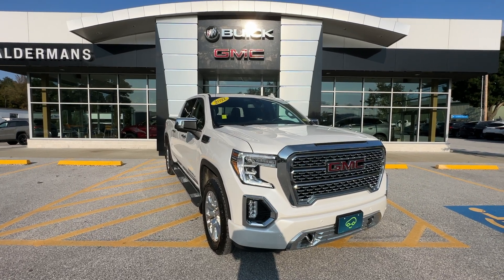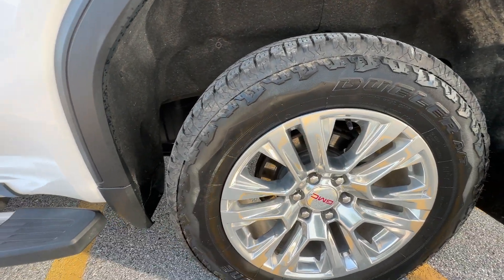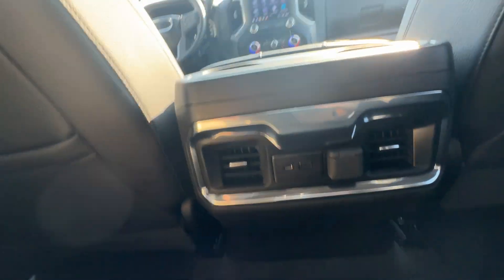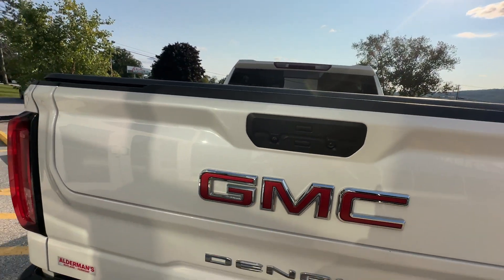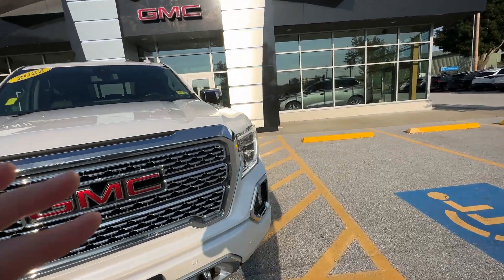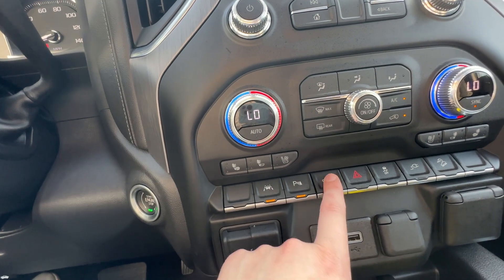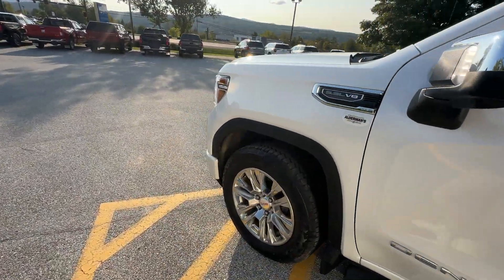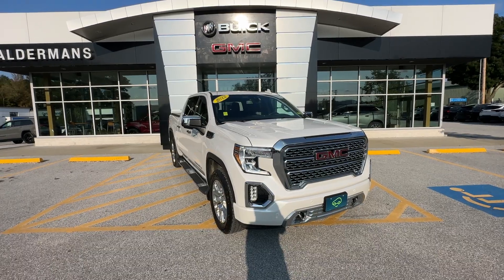2022 GMC Sierra Denali Limited 5.3V8 Crew Cab